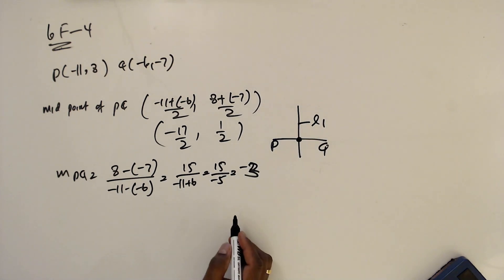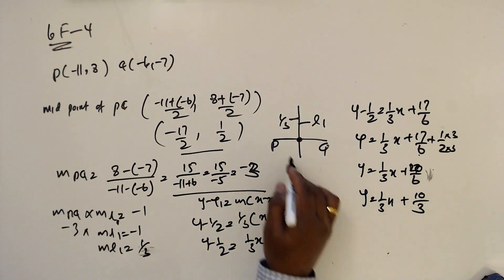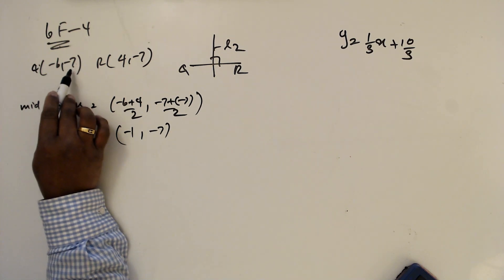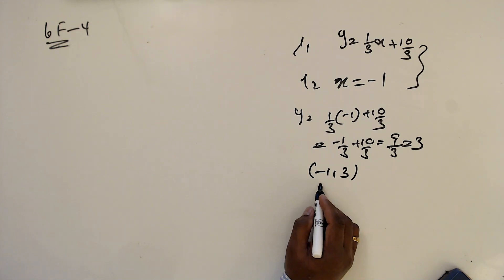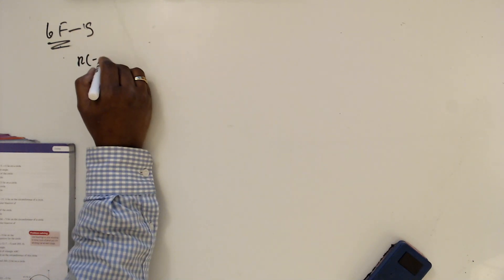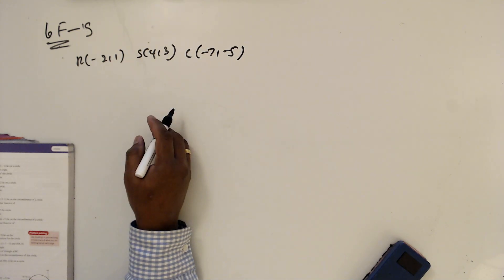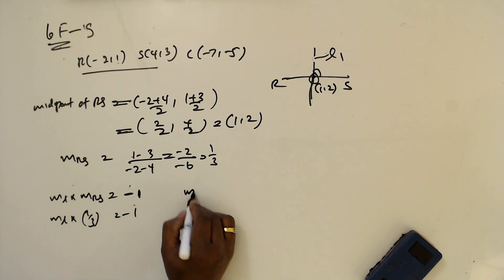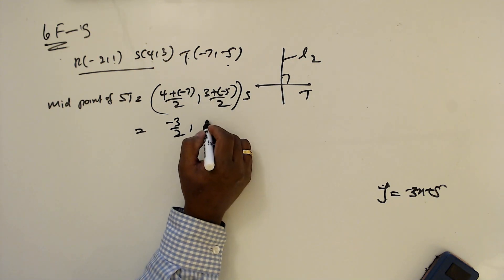Maths AS Level-Edexcel Pure Maths Chapter 6 – Ex 6F Question 4,5 (22)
Maths AS Level-Edexcel Pure Maths Chapter 6 – Ex 6F Question  4,5